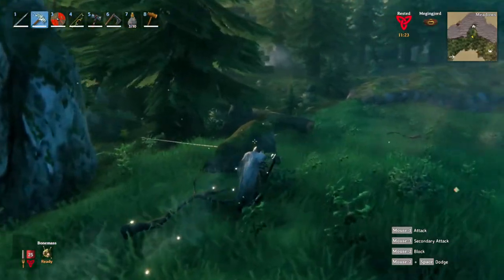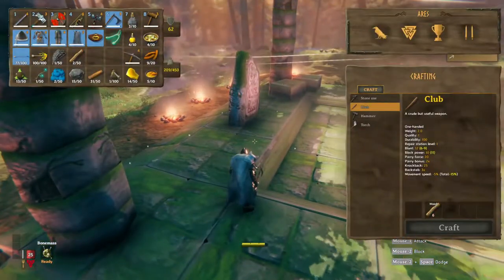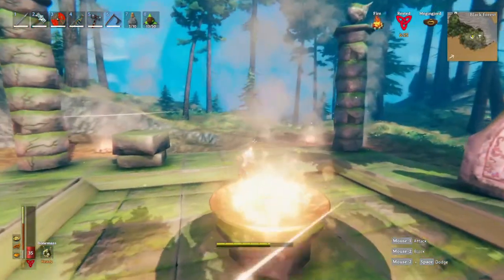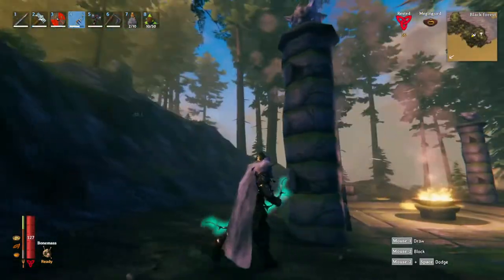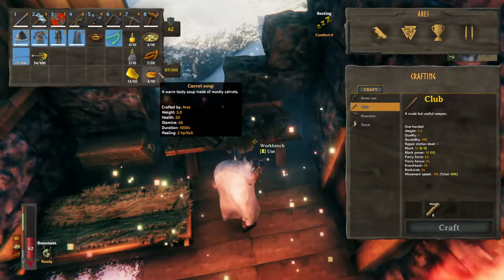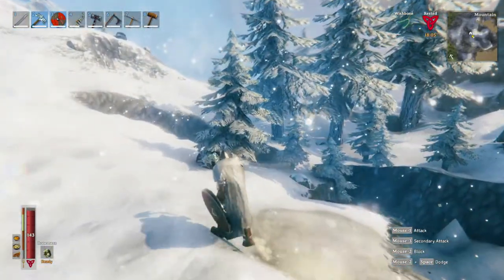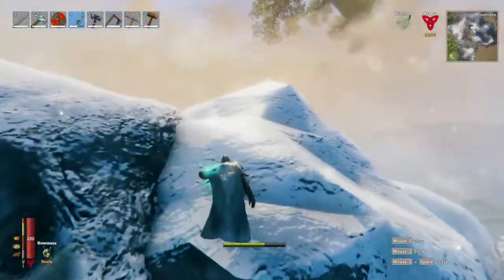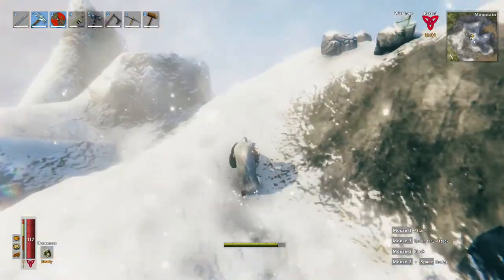VALHEIM | QUICK ELDER BOSS AND I NEED SILVER! | EPISODE 4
Welcome back to episode 4 of my VALHEIM playthrough for the first time! In this episode of VALHEIM, I need the ELDER boss's head for my wall, so I'm going to kill him for the second time.  If you haven't yet, I give a quick explanation on ways to do so.  I also need a lot of silver, since I downed BONEMASS, it's time to upgrade my armor once again!